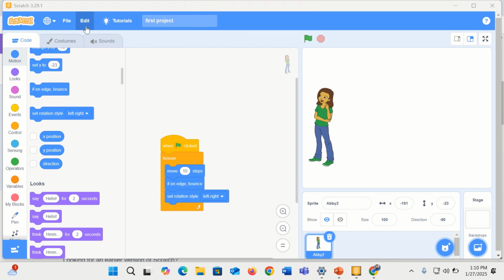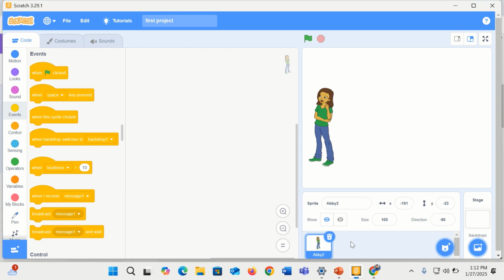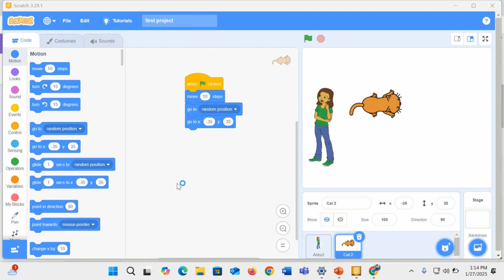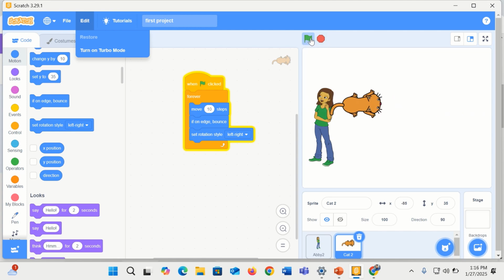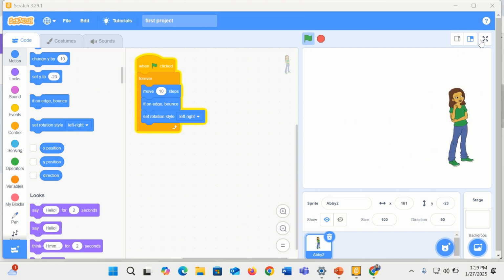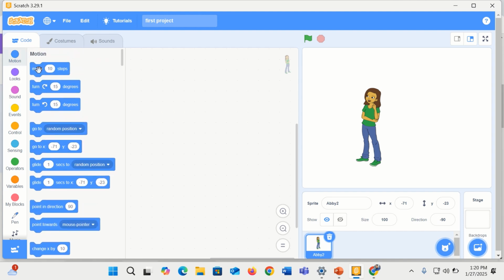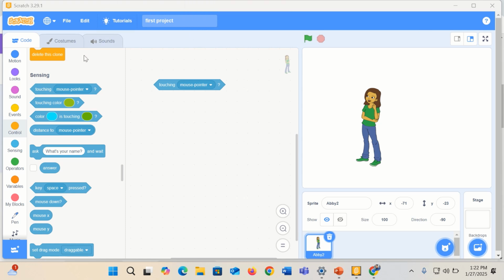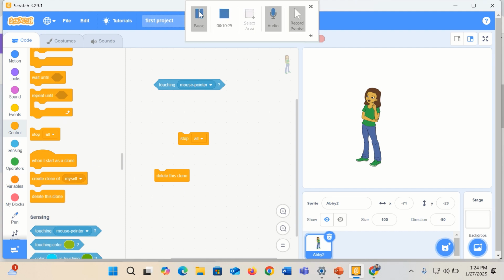lesson 2 Scratch Interface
Scratch made easy